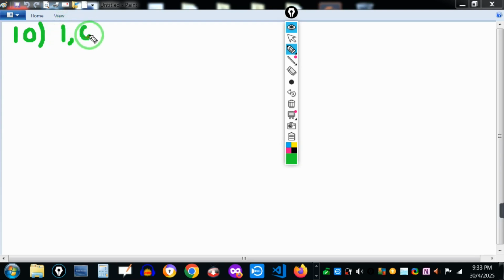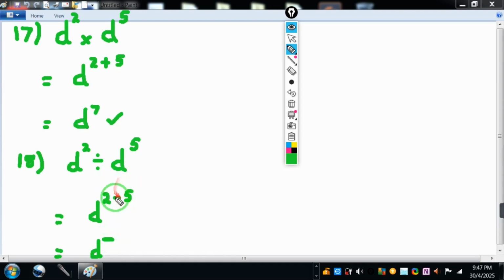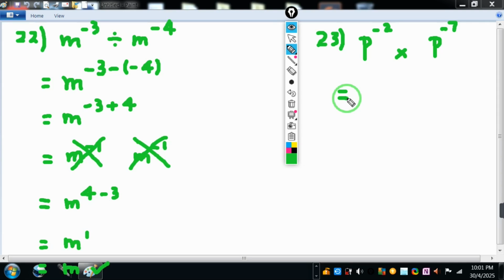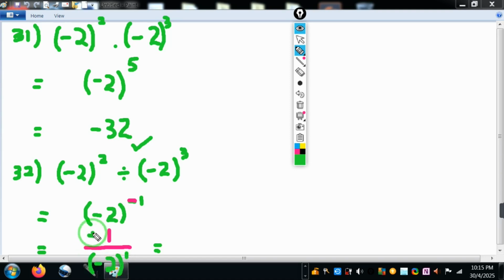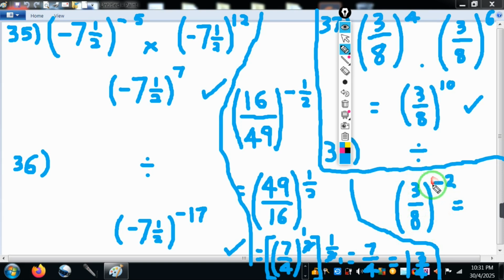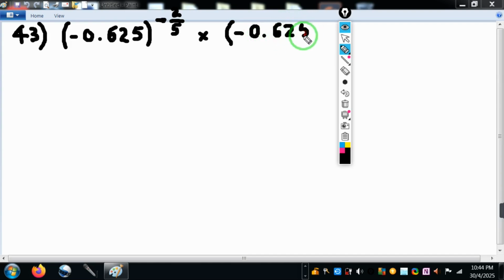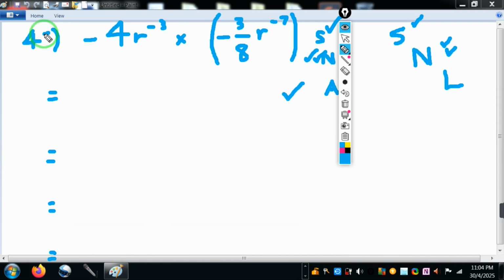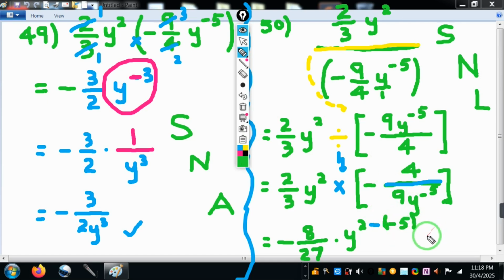INDICES And LOGARITHMS | Nos. 10-50 | Step-By-Step-By-'baby'-Steps For Super-Weak | EPISODE No. 8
Pure Maths + Additional Maths FOCUSED Coaching+Guidance+Facilitation {2+1+0 Hands-Holding} For The Super-Duper Slow & Also Super-Duper Weak 'No Hope+Gone-Case' Students -- Even  Up To Institute/College &/Or University-College Plus University Levels' Topics Are Covered -- Expect to SOLVE University-Level Questions & Also 'SUPER-DUPER Tough' MATHS OLYMPIAD Questions & Challenges!

1) GCSE Maths (Mathspreneur Recommended)

2) For Y-O-U-R Better MEMORY...

Very Helpful Too For Anyone Who Is...Very Humble & Very Teachable!
Don't MEMORIZE But P-L-E-A-S-E...PRACTICE, PRACTICE, PRACTICE Until...PRACTICE Makes PERFECT...100%!
CONCEIVE + BELIEVE + ACHIEVE {*Napoleon Hill Paraphrased*}
2) The 'PRENEUR-ship' Part...
Expect To Receive Updates+ Offers Regarding Some Top Recommendations Vis-A-Vis Affiliatepreneurship {Affiliate Marketing + Entrepreneurship -- A word coined by yours truly, i.e., me} Trainings Plus Offers -- Only From Highly Credible Sources, Companies, Vendors (i.e., Product Creators) and Top Legends with stellar track records when it comes to their responsibility and accountability.
*Upfront Honest-To-Goodness Notification:
Any purchase of any affiliate products herein recommended will entitle yours truly a certain commission (here then is the EARNING 'BU$Y-NE$$' BU$INE$$ Element To this Training Series) not taken from you but given by the Product Creator (i.e., Vendor) himself or herself. You do not pay any extra $$$ to yours truly if and when a purchase is made, please and kindly take note.
Know And Know That You Know That This Video Series Will Train You In The...
MATHS Domain {L-E-A-R-N}
PLUS The
PRENEUR-SHIP Domain {E-A-R-N}
MATHSPRENEURSHIP...L-E-A-R-N & E-A-RN!
*N.B. -- Nota Bene {Please Take Note} My Dear MATHSPRENEUR$:
You will be given WI$E BU$INE$$ ACUMEN plus MONEY-$AVING ADVICE As To How NOT TO LO$E $$$ Whenever You Are Making A Purchase Or More -- For There Are MANY Popular Mainstream Sites Where The Vendors Could Present You With A 1st HIGLY LUCRATIVE Affiliate Offer, Followed By A DOWN$ELL-UP$ELL, And On & On...Up To Even 23 Levels -- Whereby The ONLINE Digital Pricing System & Mechanism Has Been So 'Fine'-Tuned So As To, As Is Widely Known, To "$QUEEZE The MAX From You Purchase-wi$e & Moner-Wi$e"...And Far Too Many Of You My EAGER-BEAVER Wannabe Dearie MATHSPRENEUR$ might probably fall into this online 'trap'...though that is the $YSTEM being widely used even to today...sorry to say that.
Also, yours truly, who has been in this domain for umpteen years just as many have been, having gone through the School of Hard Knocks & also The University of Even Harder Knocks, will also help show you how not to 'LEAVE MONEY On The Table' when you are thereat.

We are TRUE-PRENEUR$ -- and we do not want to cheat any one out of their Very Hard-Earned Blood, Sweat & Tears' (BST) MONEY!

With all that being said, now let's together gon L-E-A-R-N & E-A-R-N -- honestly and with full RESPON$IBILITY & FULL ACCOUNTABILITY...may God BLE$$ each and every single one {1,1,1} of us!

Today's Preparation Is Tomorrow's Achievement

Let Each Day Be Your Masterpiece

He/She Who Fails To PLAN, PLAN$ To Fail

P-L-A-N Your Work And W_O-R-K Your Plan

The Journey Of A Thousand Miles Begins With The First Step {*Confucius*]

When You B-E-G-I-N, 50% Of The Battle Is Won

When You Hear People Talking Behind Your Back, Know That You Are Ahead Of Them

Sticks & Stones May Break Me But Your Words Can Never Ever Hurt Me
So...

Let

Each

Day

Be

Your

M-A-S-T-E-R-P-I-E-C-E!

It is my humble and most sincere hope that you will not just watch the videos but that you will actually DO IT!

Also, many very, very, difficult

LAWS, RULES, CONCEPTS, FORMULAE/FORMULAS AND/OR UNIMAGINABLE STEP-BY-STEP-BY-'baby'-STEPS are need to really go M-A-S-T-E-R all of the above...for it simply does not come easy-peasy -- you, Y-o-U have to truly, really, G-E-N-U-I-N-E-L-Y
MA-S-T-E-R every,  single one {1,1,1} of those to truly, really, G-E-N-U-I-N-E-L-Y SCORE PLUS ACHIEVE that much-desired 100%!

God BLE$$ Every, Single One {1,1,1}!